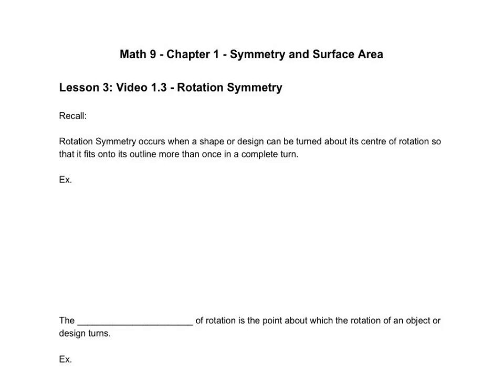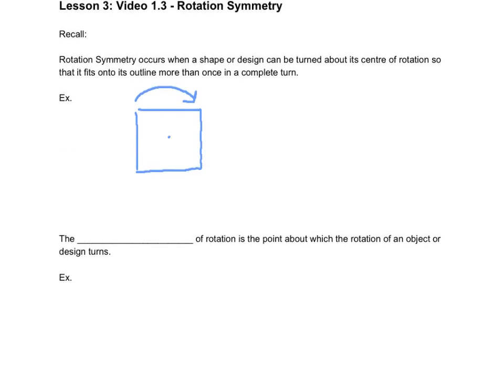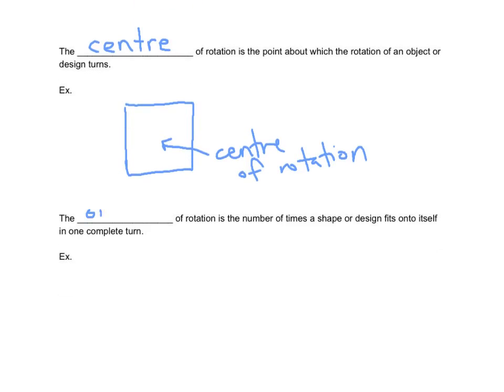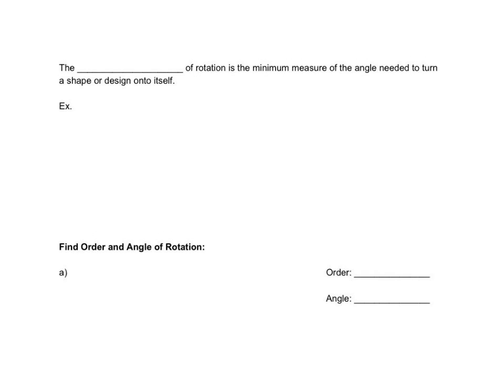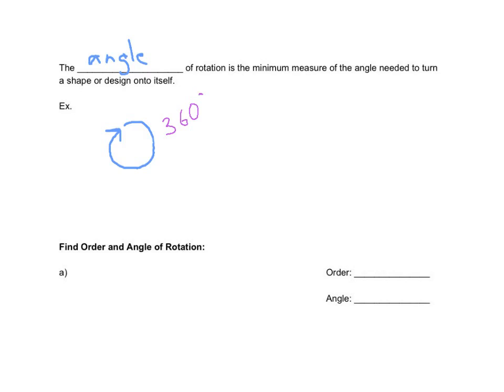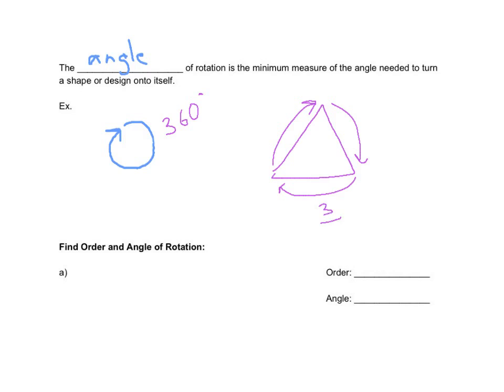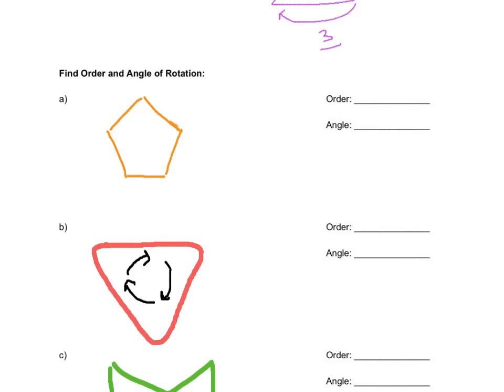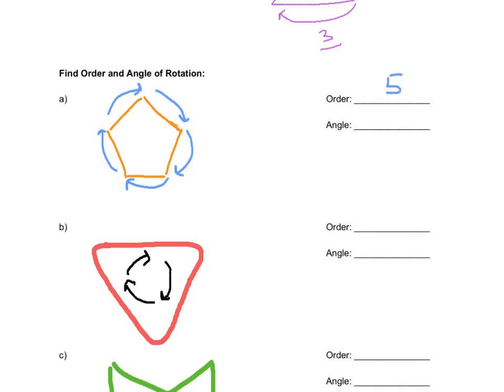Math 9 - Video 1.3